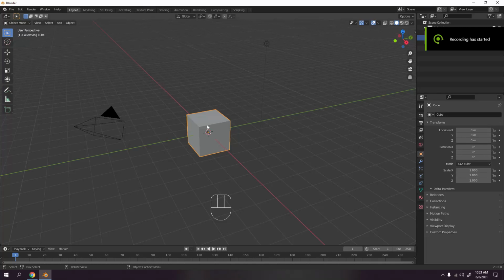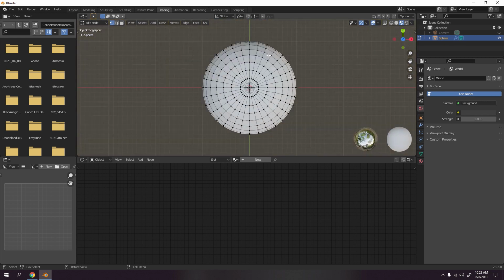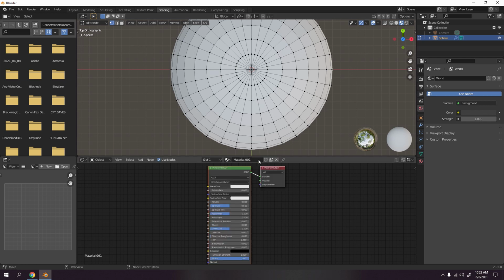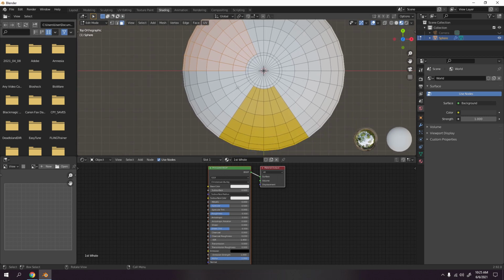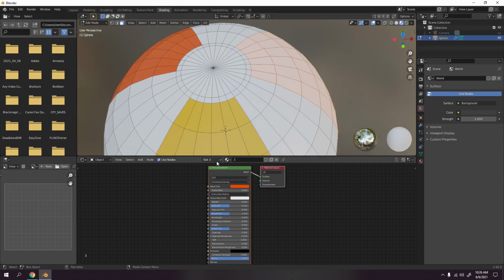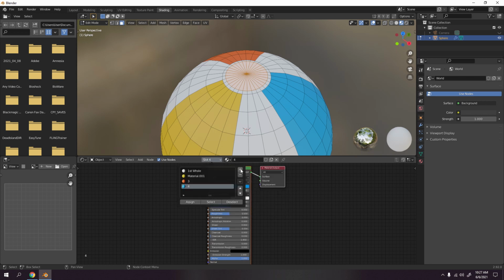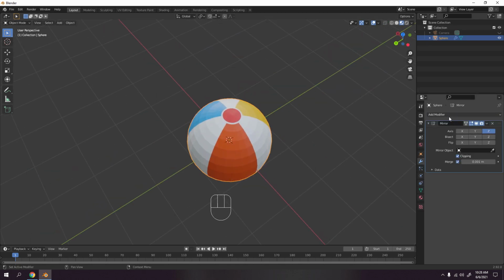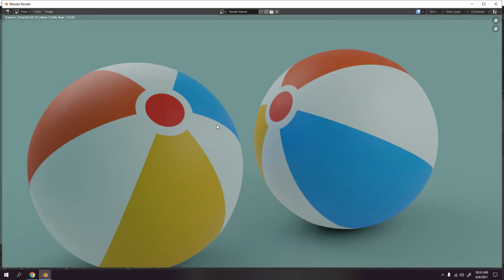Blender Tutorial | Beach ball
Howdy guys! Sorry for not being active since. Been busy lately, so here are simple tutorials of beach ball. Note that there are lots of way making it, you just have to find out whats best for you.

Note that there are minor mistake that i made but barely visible.